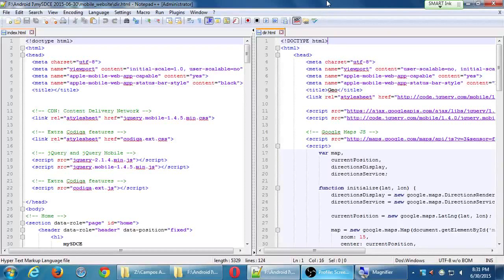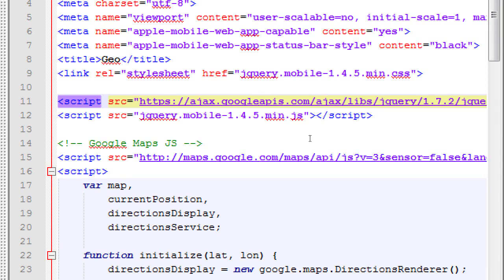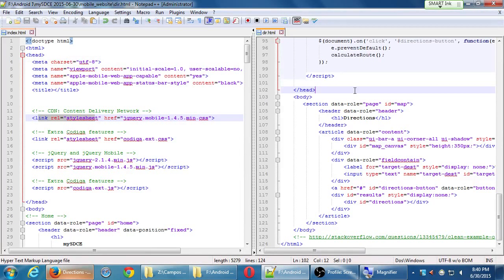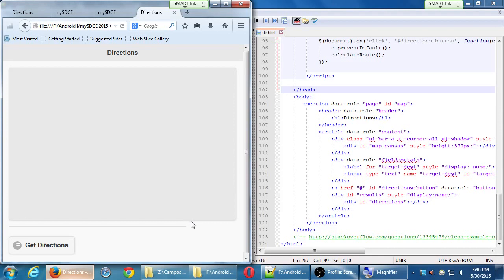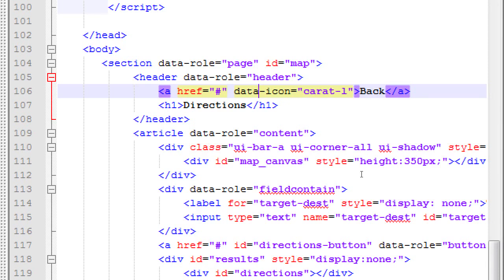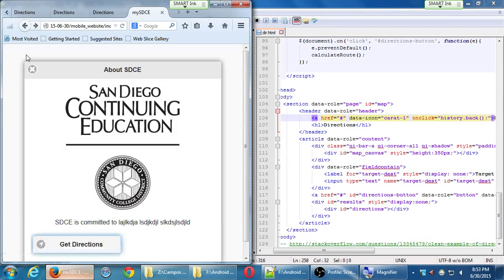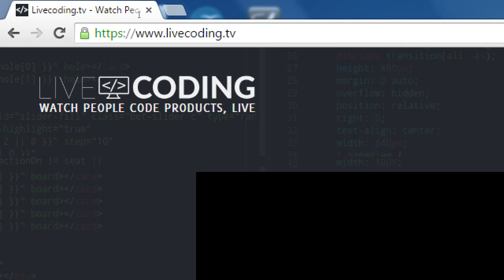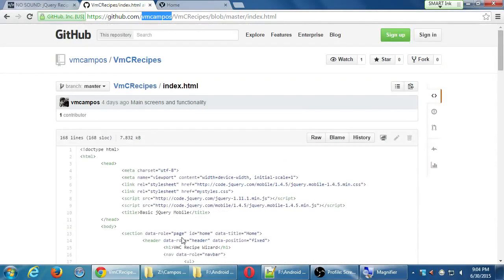SDCE Android I 2015 06 30 C